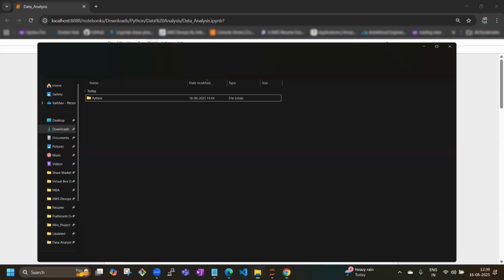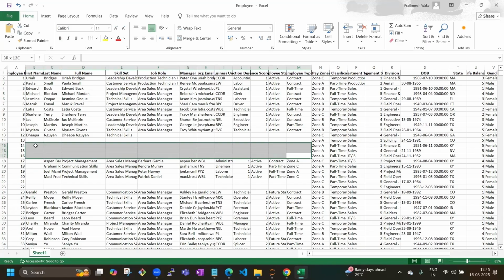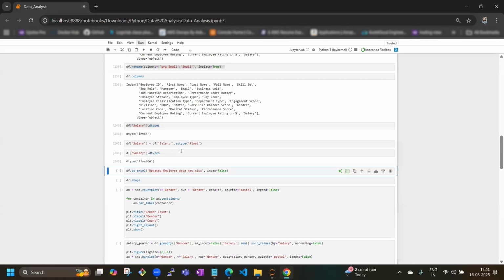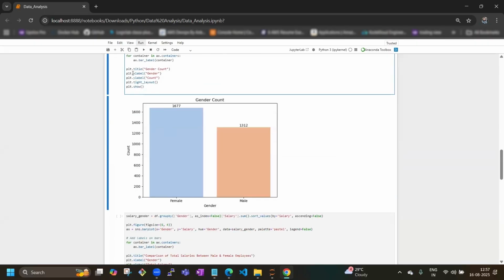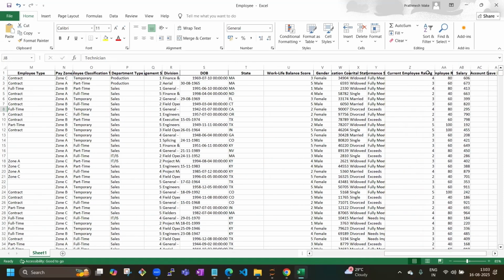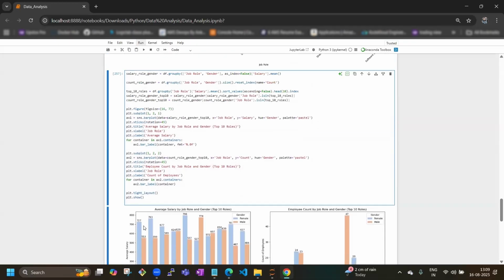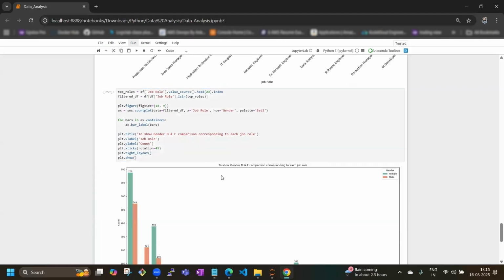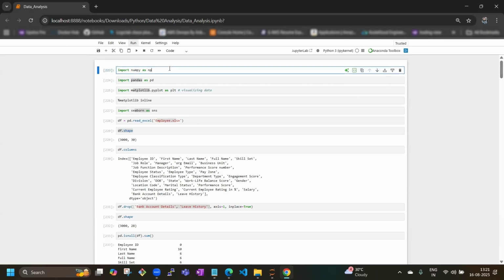Exploratory Data Analysis Using Python | Data Cleaning, Visualization & Insights Explained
Unlock the power of Exploratory Data Analysis (EDA) in Python 🚀

In this tutorial, you’ll learn how to clean, analyze, and visualize data step by step using Pandas, Matplotlib, and Seaborn. Whether you are a beginner in Data Science or preparing for your next project, this video will help you understand how to extract insights from raw datasets.

📌 What you’ll learn in this Python EDA Tutorial:

What is Exploratory Data Analysis (EDA)?

Data Cleaning & Preprocessing with Pandas

Data Visualization with Matplotlib & Seaborn

Identifying Trends, Patterns & Outliers

Hands-on Python Data Analysis Example

This is a beginner-friendly EDA tutorial that every aspiring Data Analyst / Data Scientist must watch!